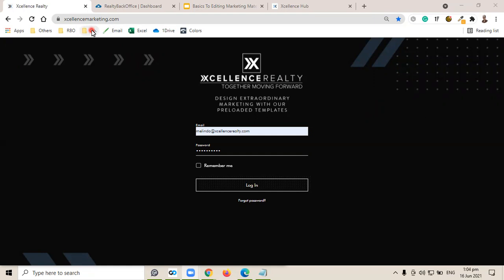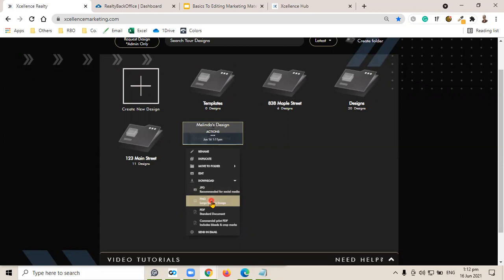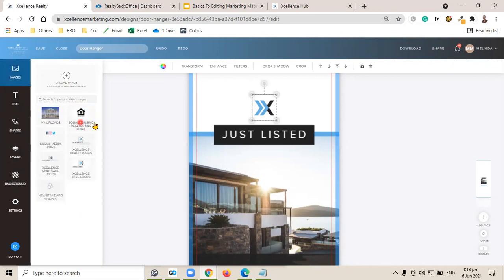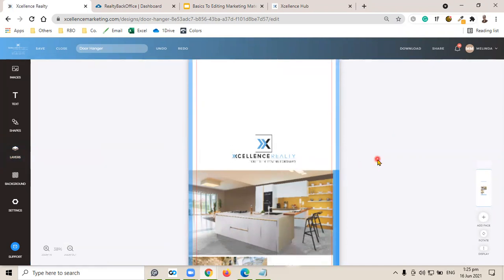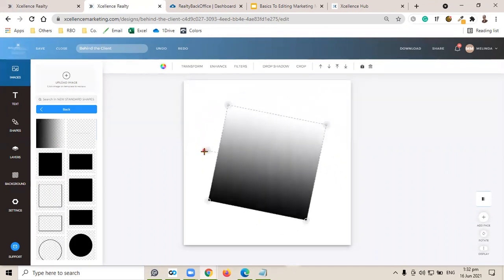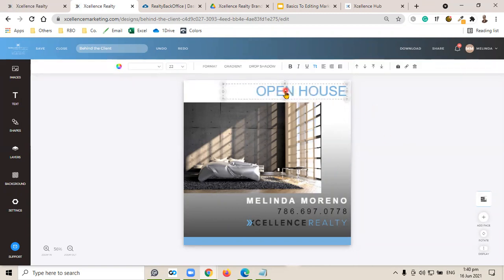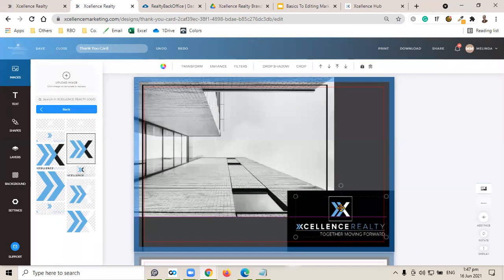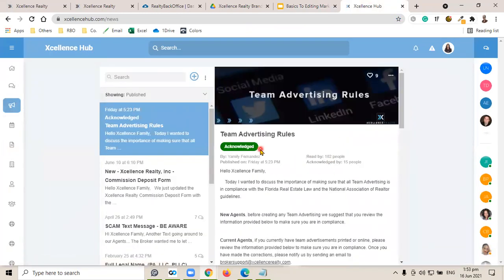Learn How To Make Designs in Xcellence Marketing - 06-16-2021